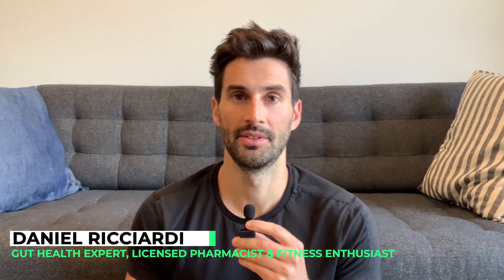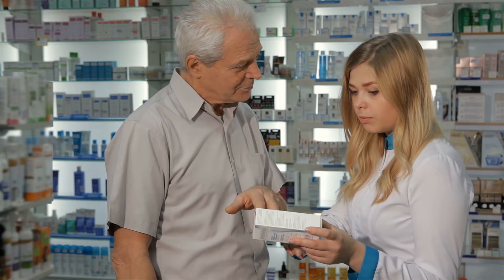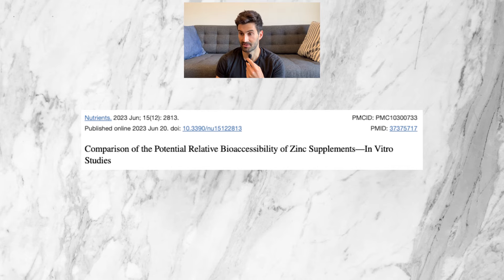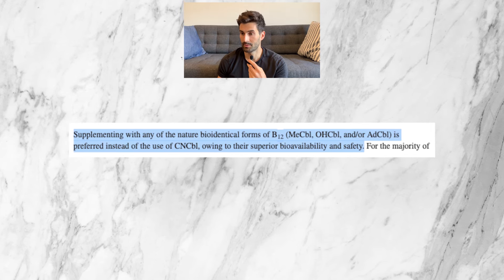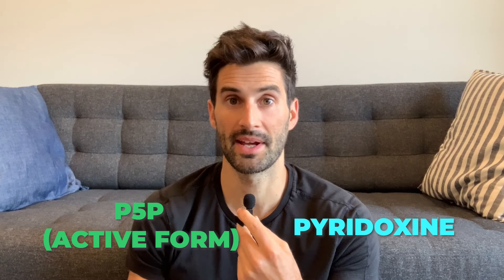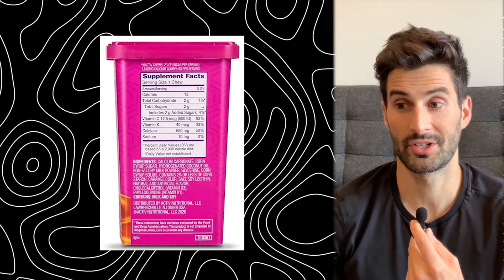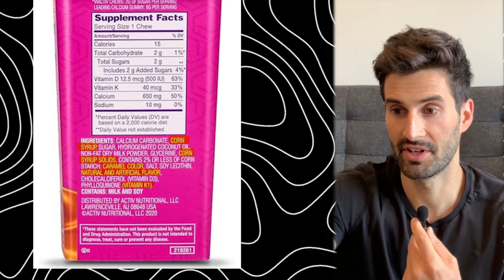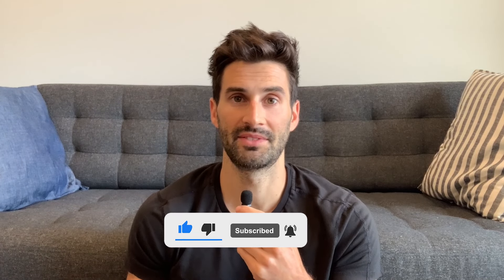Guide to Choosing the Best Vitamins and Minerals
Not sure which supplements to choose? This video guides you in selecting the best versions of vitamins and minerals to ensure optimal absorption by your body.

0:00 - Intro
1:43 - Magnesium
2:06 - Zinc
2:37 - Vitamin D
2:59- Vitamin B12
3:38 - Vitamin B6
4:03 - Iron
4:37 - Calcium
4:53 - Multivitamins
5:15 - Other Considerations
6:13 - My Personal Preferences
7:04 - Conclusion

WHO I AM:
-Creator of SIBO Shortcut
-Fitness enthusiast